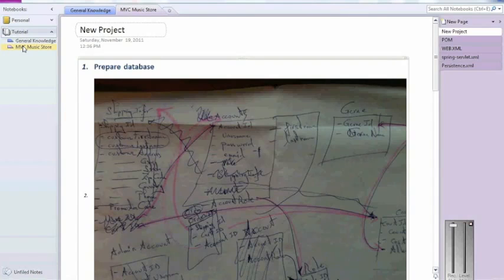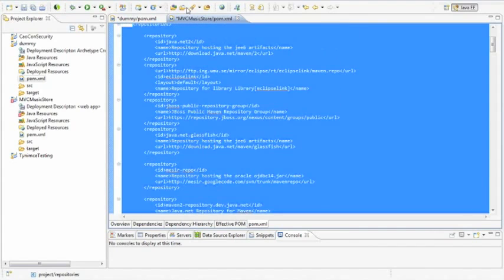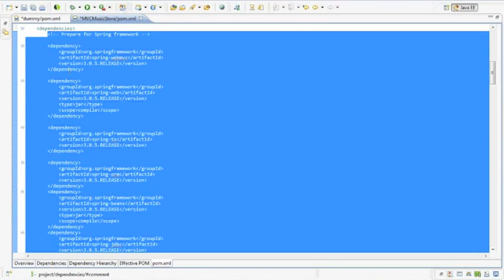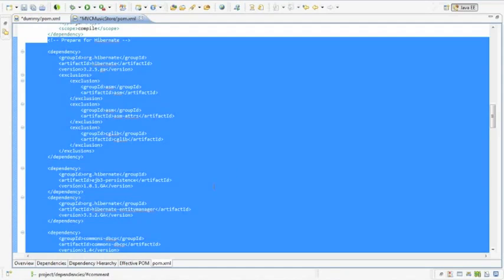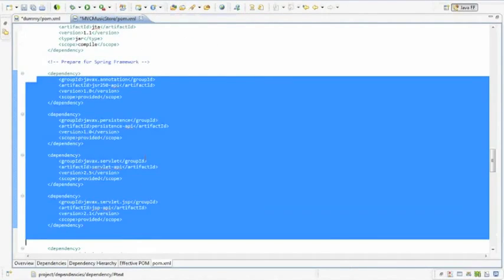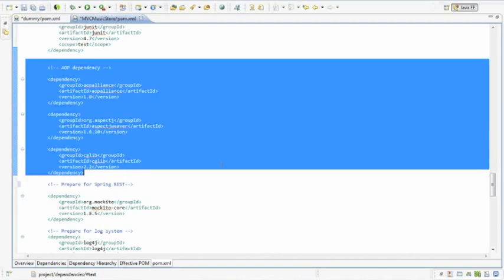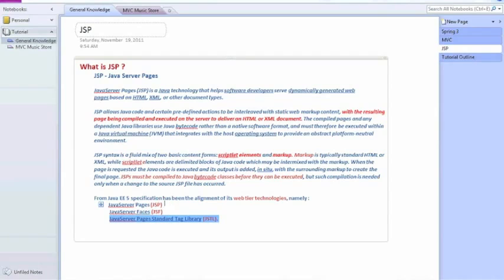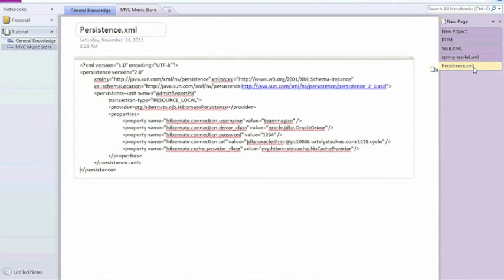Music Store 6 POM m4v